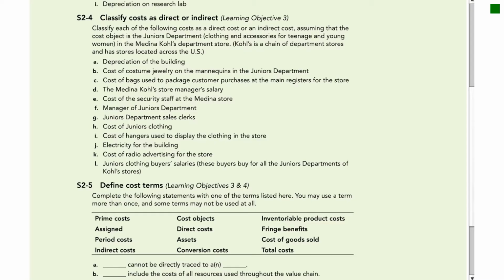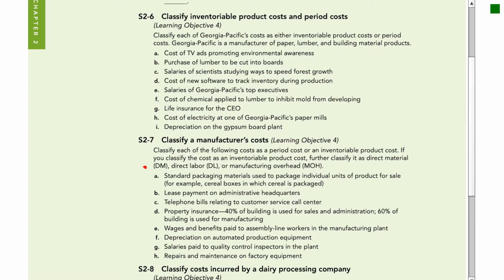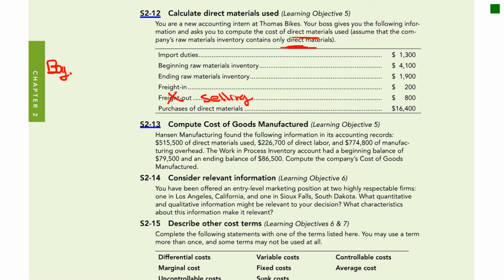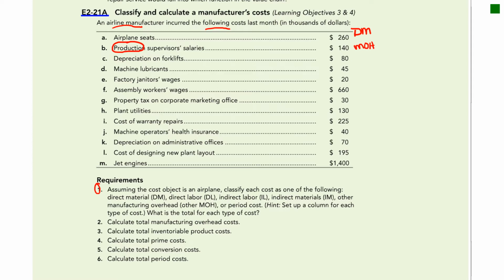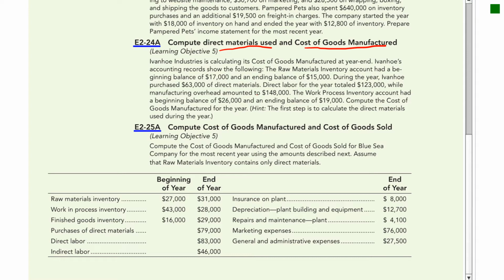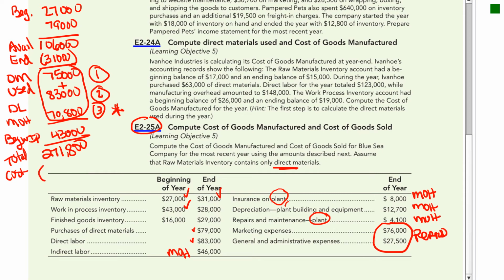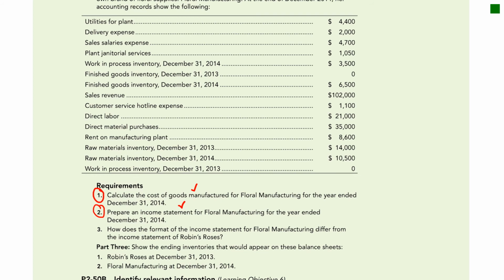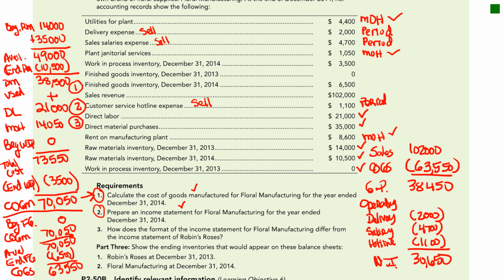ACC114 Chapter 2 Textbook Illustrations 1